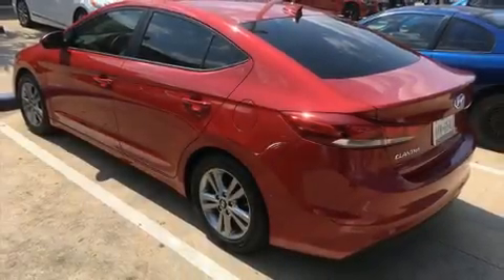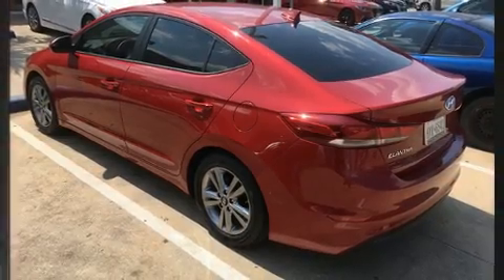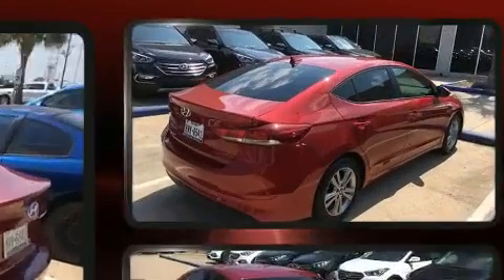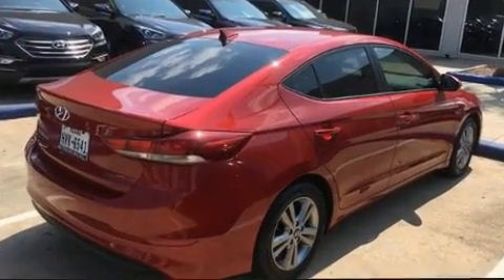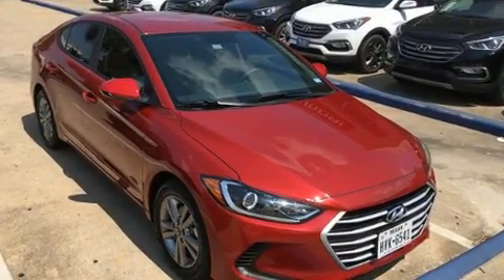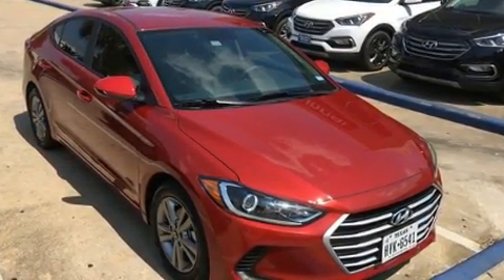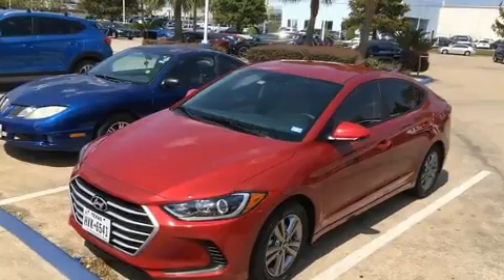2017 Hyundai Elantra SE in Houston, TX 77074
Here's a great deal on a 2017 Hyundai Elantra. With less than 2,000 miles on the odometer, this 4 door sedan prioritizes comfort, safety and convenience. Smooth gearshifts are achieved thanks to the 2 liter 4 cylinder engine, and for added security, dynamic Stability Control supplements the drivetrain. Both high fuel economy and flexible performance are assured by the 6 speed automatic transmission. Hyundai prioritized practicality, efficiency, and style by including: variably intermittent wipers, a trip computer, an outside temperature display, tilt and telescoping steering wheel, power door mirrors, power windows, and cruise control. With side curtain airbags supplementing the rest of the safety network, you can be assured that you and your passengers will experience top-tier protection. We pride ourselves on providing excellent customer service. Please don't hesitate to give us a call.